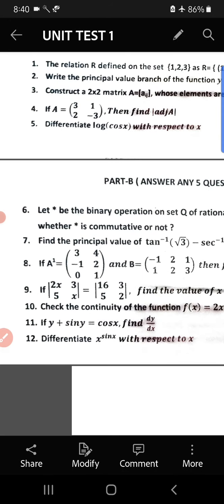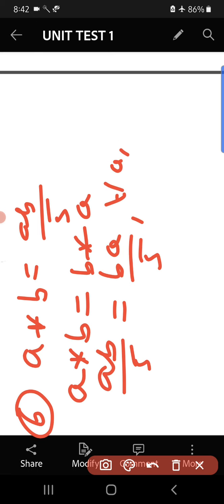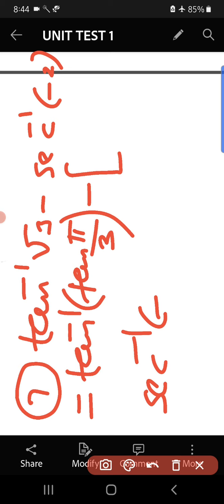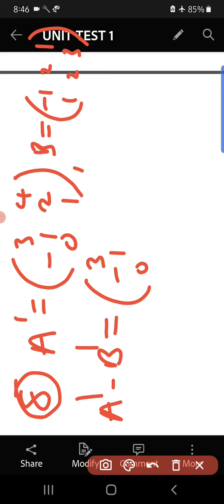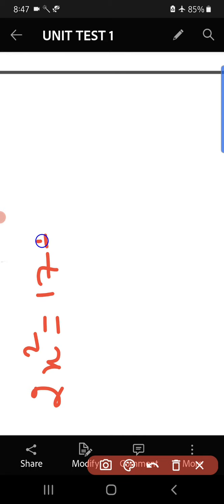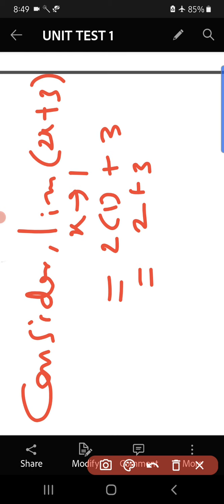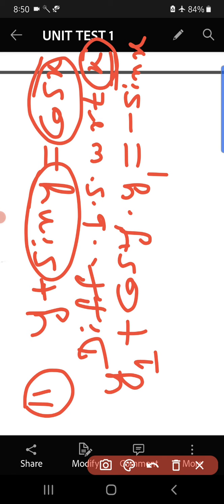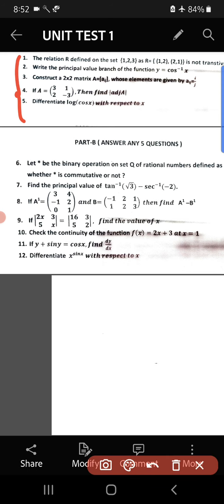UNIT TEST(2)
solving PART A, PART B, PART C, PART D